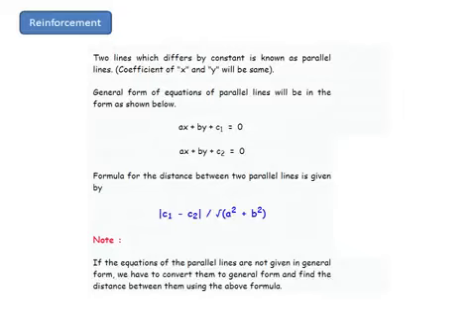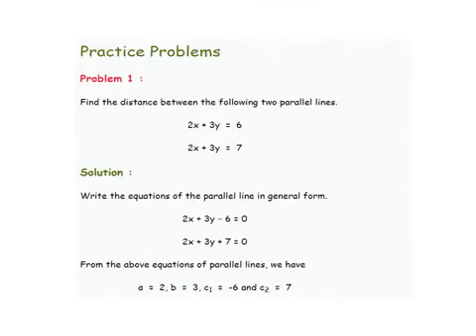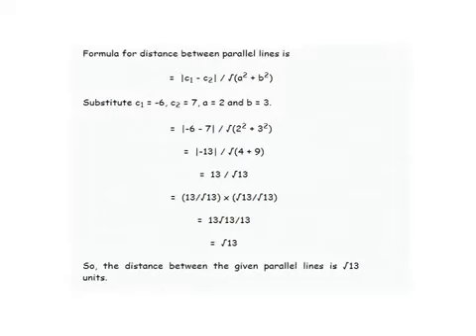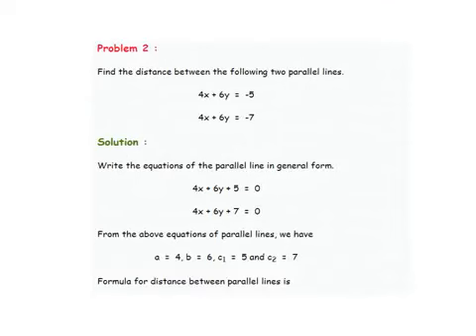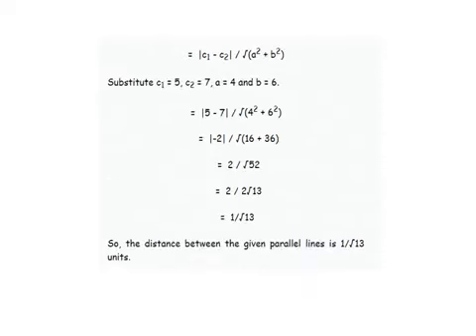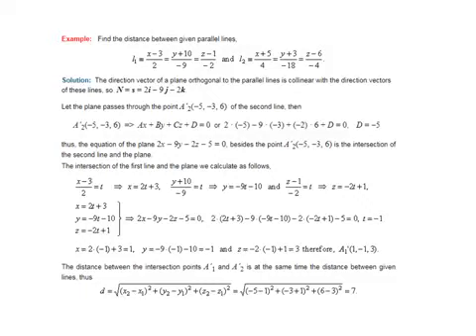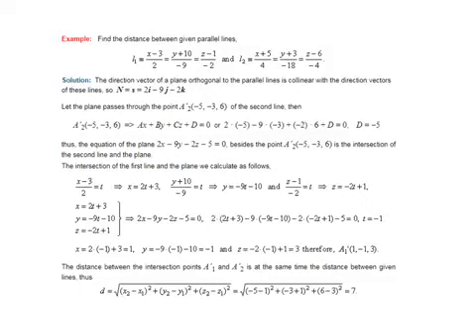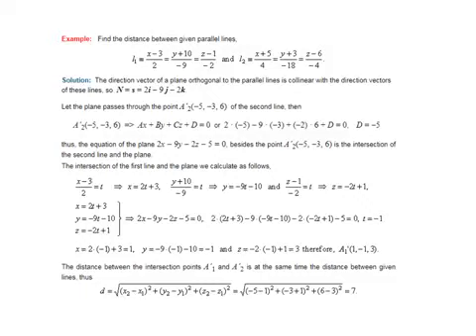Analytical lecture 20